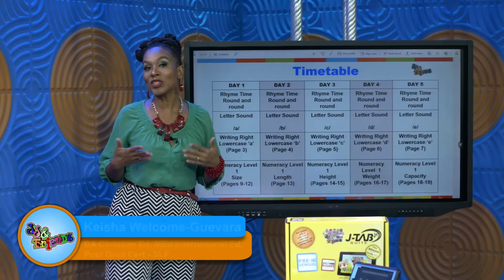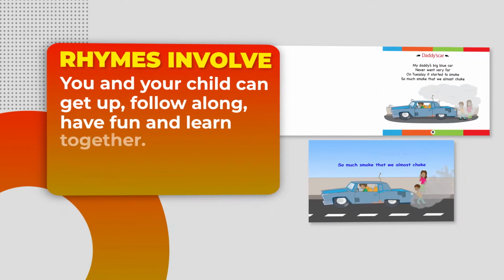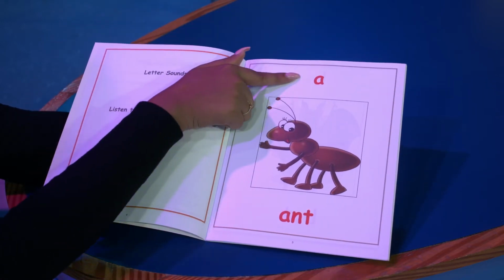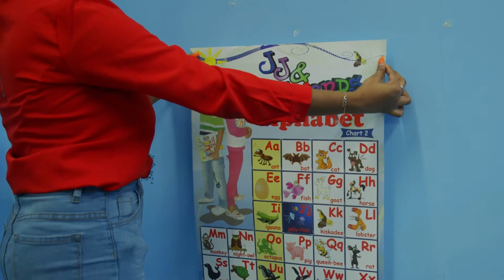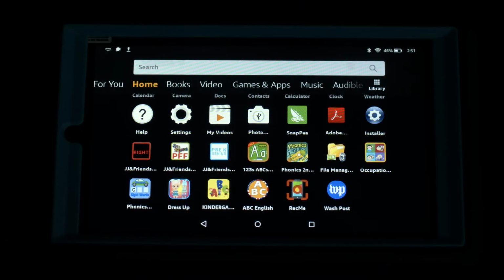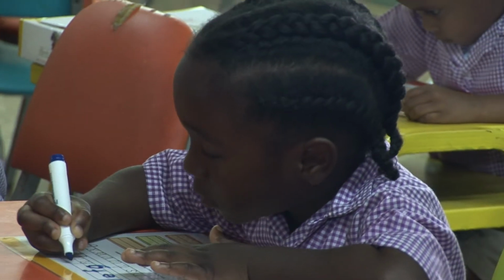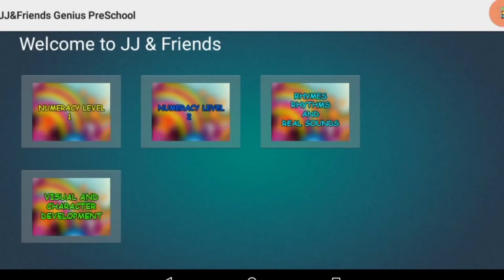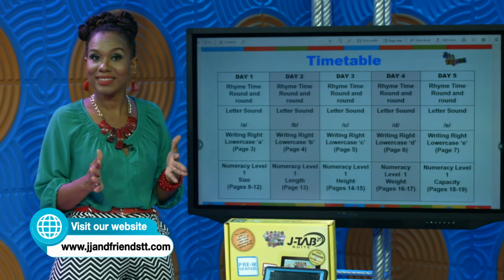Transform your home into an effective, learning environment!💫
A guide to effectively teach your year 2 preschooler at home 🏡
This tutorial is interactive and easy to understand! Don't miss this opportunity to optimize on your child's education during the pandemic. 📚
We are with you in this! 👍🏼